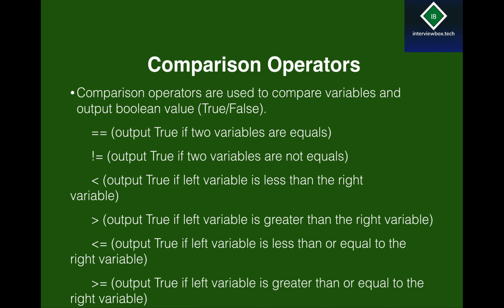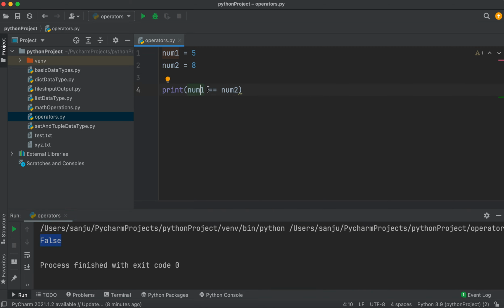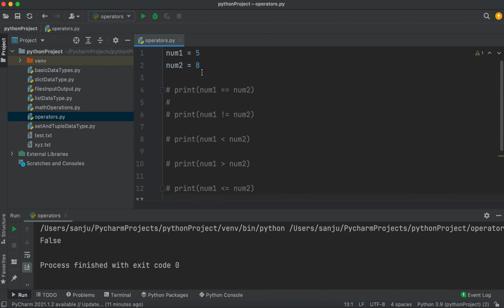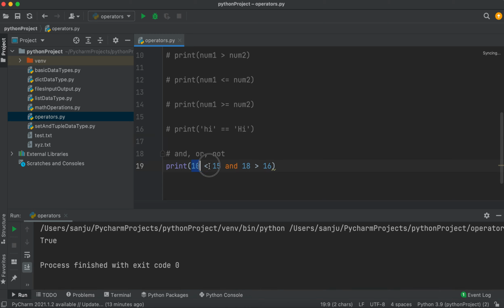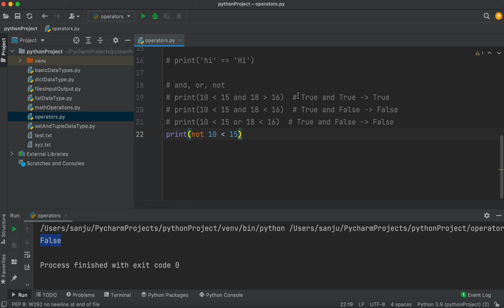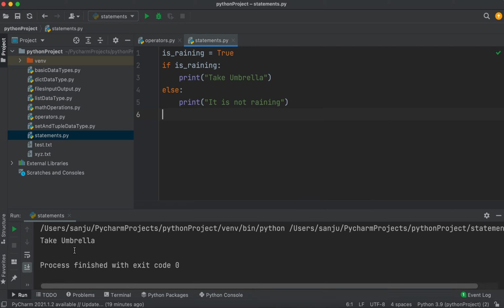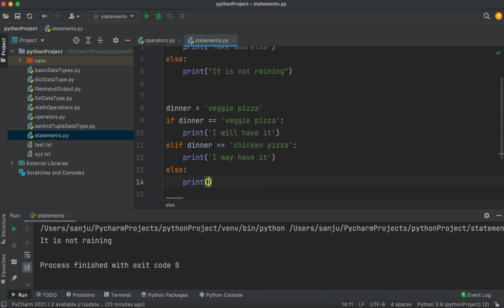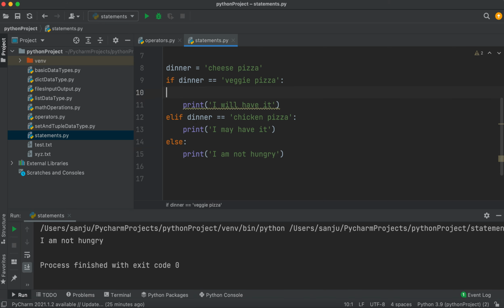Python Operators and Statements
In this video I am covering Python Operators (Comparison & Logical) and Statements (if, elif, else)